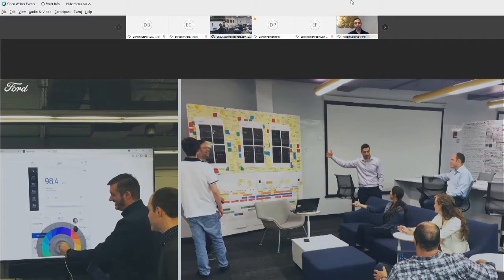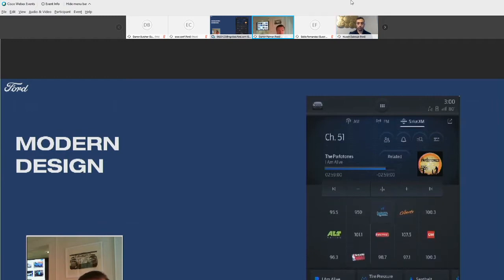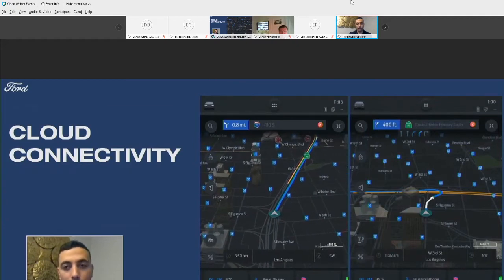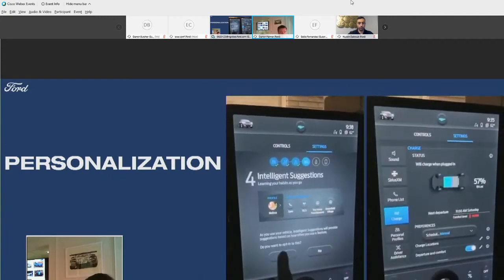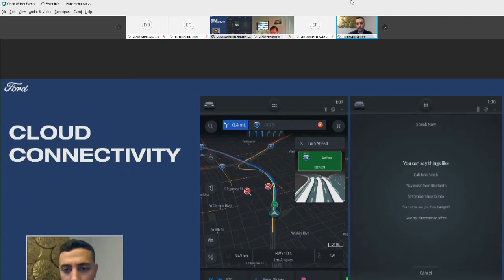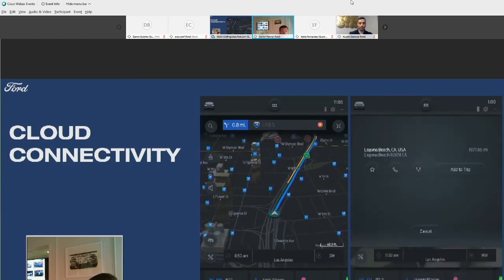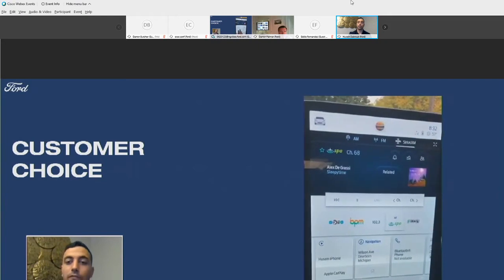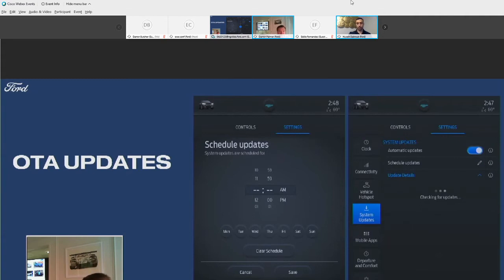Episode 2: SYNC 4a | Mustang Mach-E Live Immersion Web Series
Ford went live with Episode 2 of the immersion web series to discuss Mach-E's SYNC 4a infotainment system. It includes a presentation and Q&A at the end. More